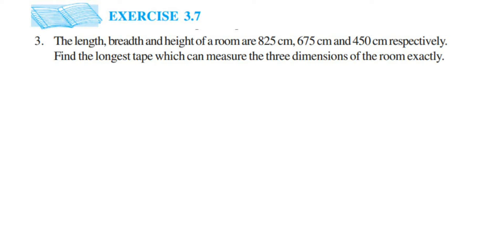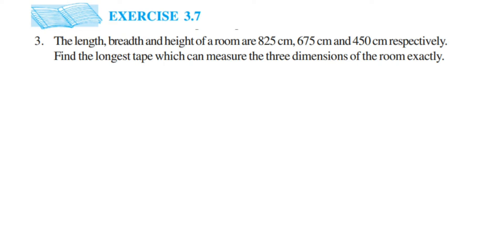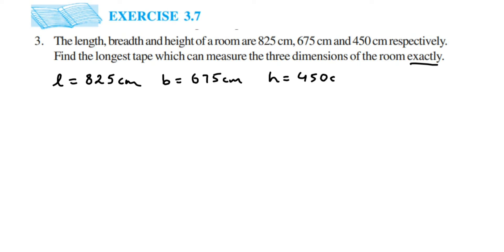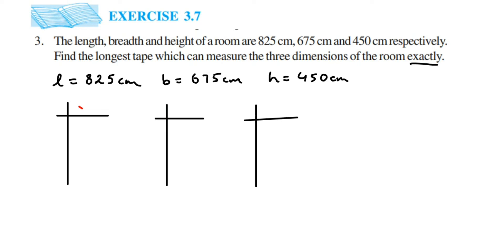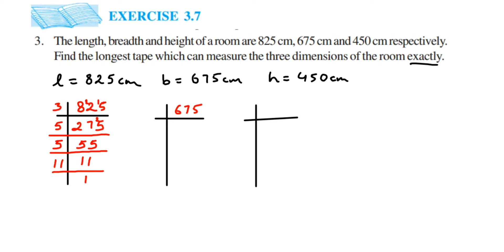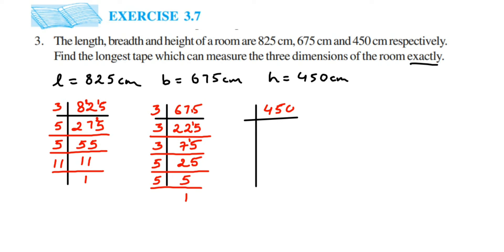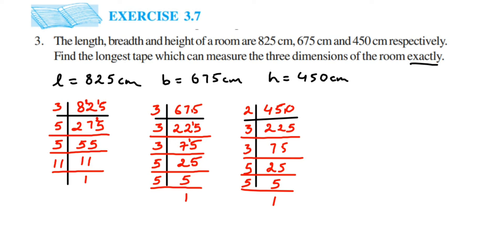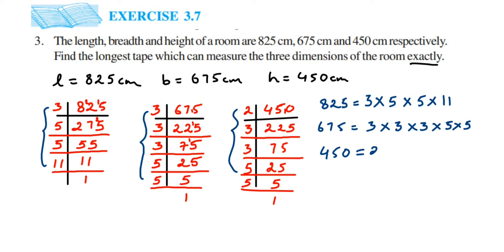The length, breadth and height of a room are 825 cm, 675 cm and 450 cm respectively. Find the....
The length, breadth and height of a room are 825 cm, 675 cm and 450 cm respectively. Find the longest tape which can measure the three dimensions of the room exactly.